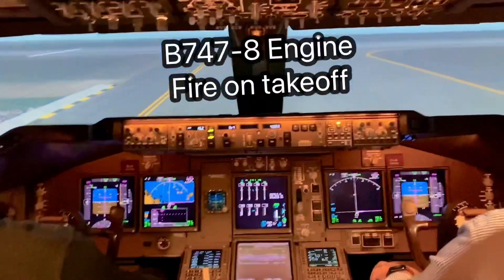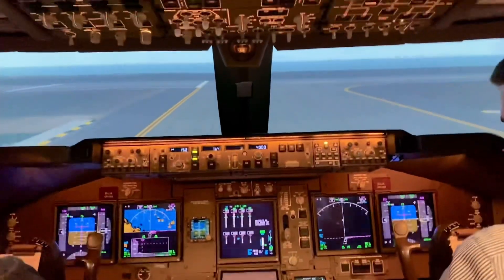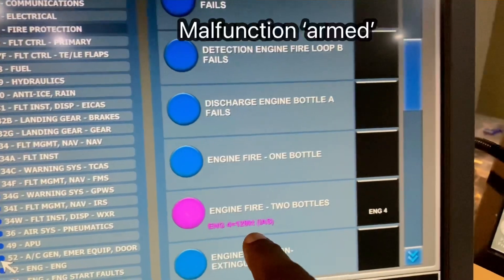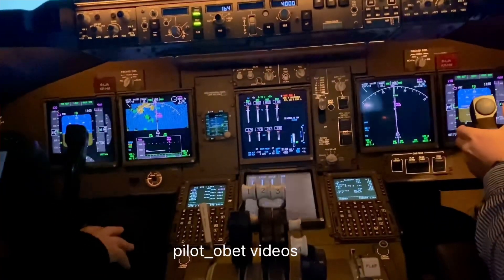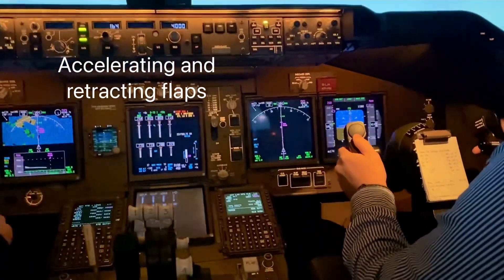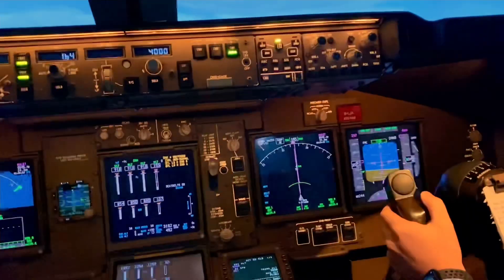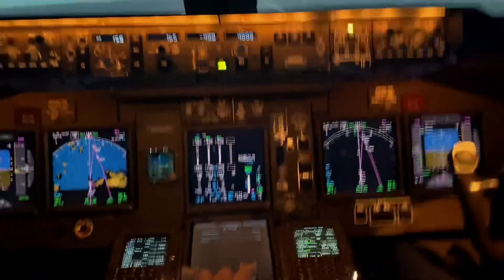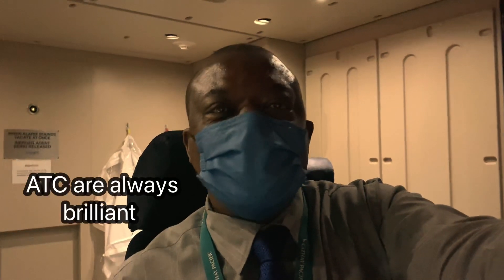Engine Fire procedures and actions on Boeing 747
Hello! How do you do everyone.
Hope you enjoy this clip from a training session in the B747-8 ‘Superjet’ simulator. Whenever we complete a check ride as we have done today, and we have extra time left in our allotted session, I ask the students if they would like to practice some exercise or procedure. Today, Raymond who had just passed his checkride, asked to practice an engine fire and three engine landing. The B747-8 has 2 fire extinguisher bottles in each wing. One is designated for each engine but in severe fire cases, both fire bottles can be used to fight a fire in an engine. This would mean you would not have an extinguisher available for the other engine on same side if it also caught fire later( you’d be having a bad day).Hence the reason an immediate landing is required. The fire extinguisher bottles on other wing cannot be used for the opposite wing.
The rest of the info is in the labels as the video runs. Oh and by the way, the actions to shutdown the engine on fire and discharge extinguishers must be done from memory. Hope you like it!